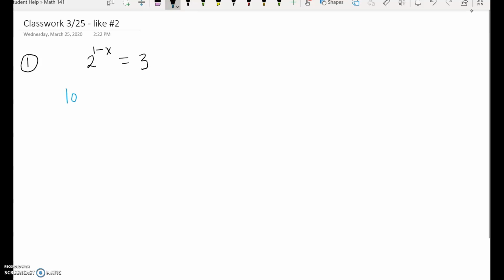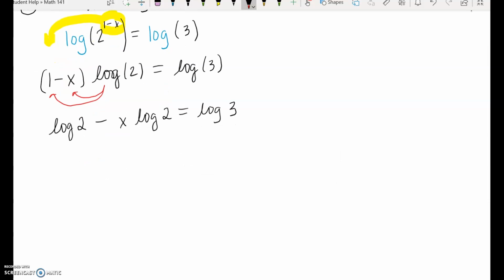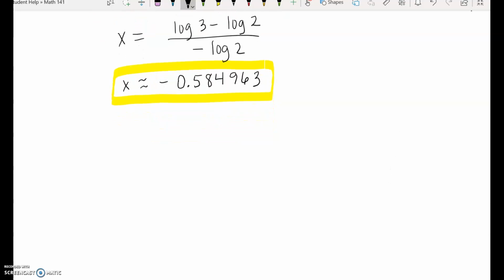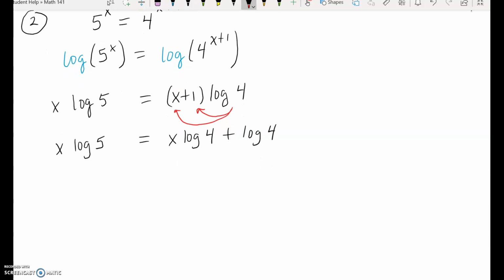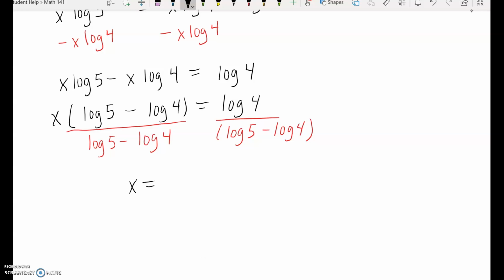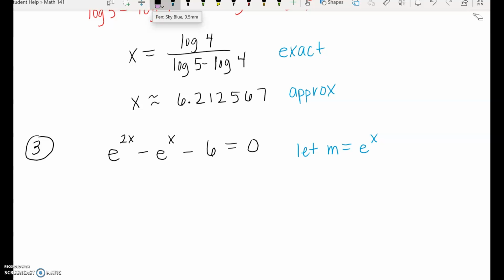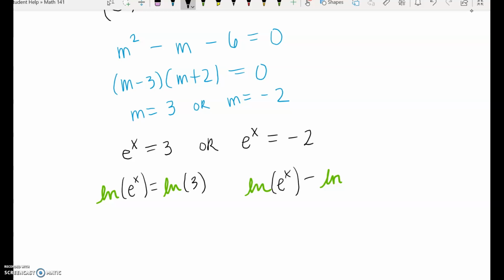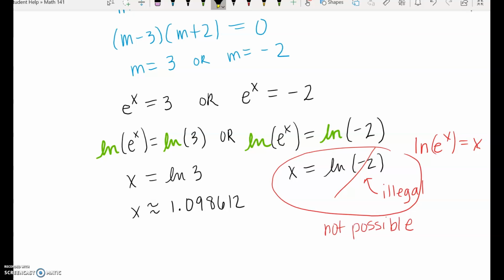Exponential & Logarithmic Equations (1/4)